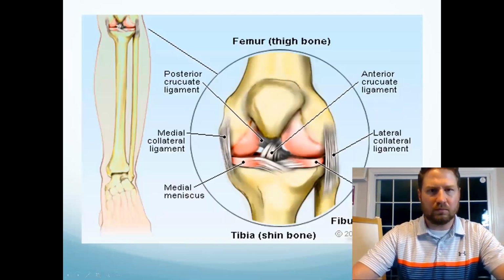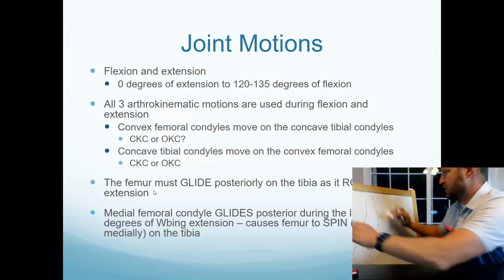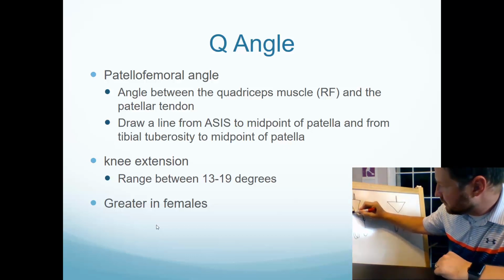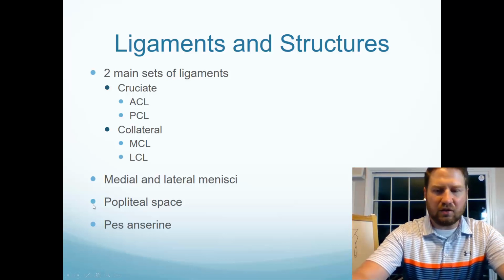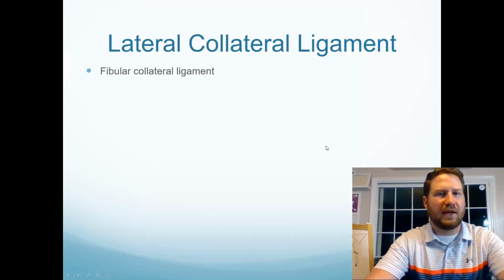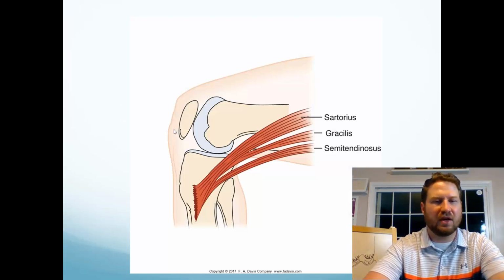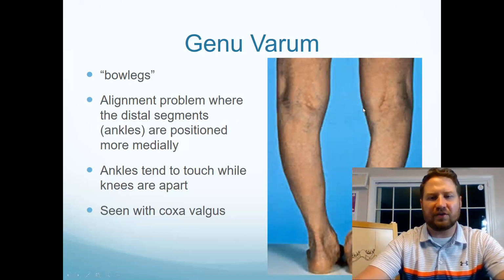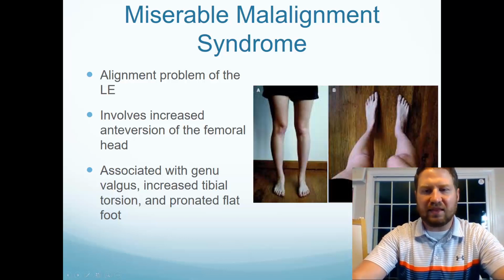PTA 120 Spring 2020 Knee Lecture